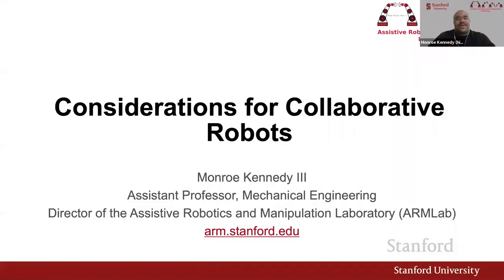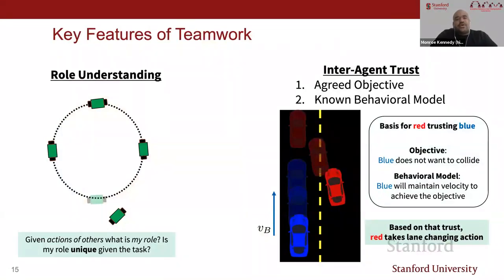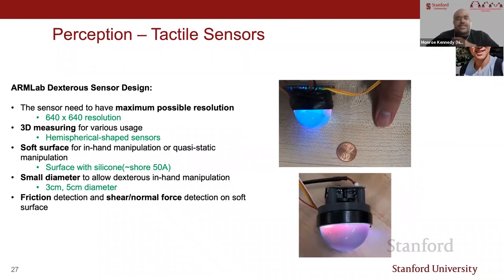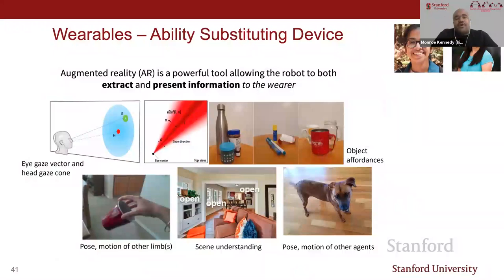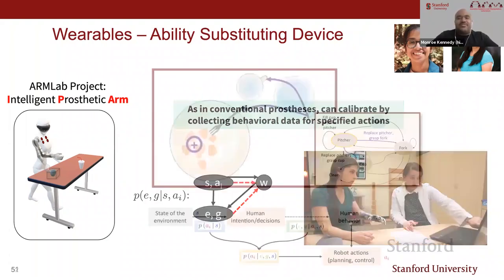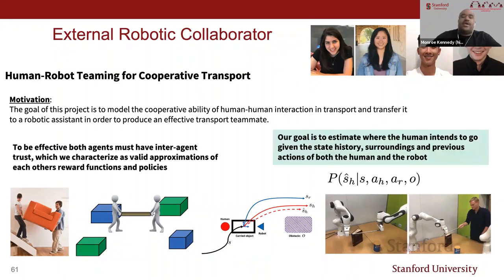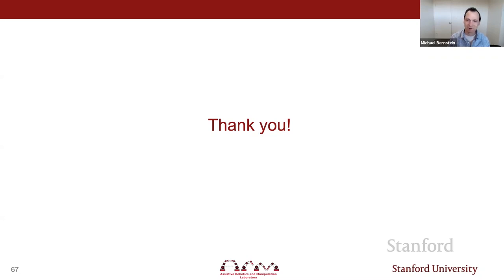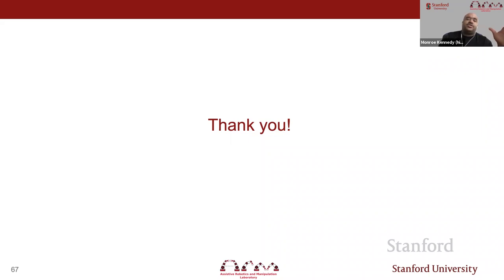Stanford Seminar - Considerations for Collaborative Robotics, Monroe Kennedy III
Monroe Kennedy III
Stanford University

The field of robotics has evolved over the past few decades. We've seen robots progress from the automation of repetitive tasks in manufacturing to the autonomy of mobilizing in unstructured environments to the cooperation of swarm robots that are centralized or decentralized. These abilities have required advances in robotic hardware, modeling, and artificial intelligence. The next frontier is robots collaborating in complex tasks with human teammates, in environments traditionally configured for humans. While solutions to this challenge must utilize all of the advances of robotics, the human element adds a unique aspect that must be addressed. Collaborating with a human teammate means that the robot must have a contextual understanding of the task as well as all participant's roles. We will discuss what constitutes an effective teammate and how we can capture this behavior in a robotic collaborator.

0:00 Introduction
0:22 Assistive Robotics and Manipulation Laboratory ARM
1:49 Evolution Towards Collaborative Robotics
2:46 What Does Effective Human-Robot Collaboration Look Like
3:51 Open Questions?
4:12 Robot-Robot Collaboration
5:31 Coordination in Humans and in Nature
8:00 Key Features of Teamwork
9:05 What are the natural limitations of Biological team
9:53 Robotic Tools
10:15 Proprioception and Control
14:08 Perception - Tactile Sensors
18:52 Intelligence
20:07 Robotic Consensus and Swarm Behavior
20:59 Considerations for Human-Robot Teams
21:24 Types of Human-Robot Collaboration
21:56 Wearables - Ability Substituting Device
33:13 Wearables - Ability Enhancing Device
38:19 External Robotic Collaborator
44:46 Takeaways